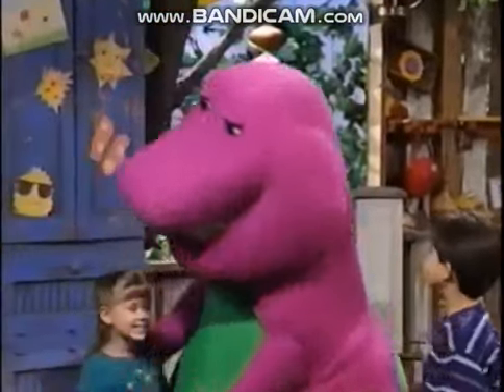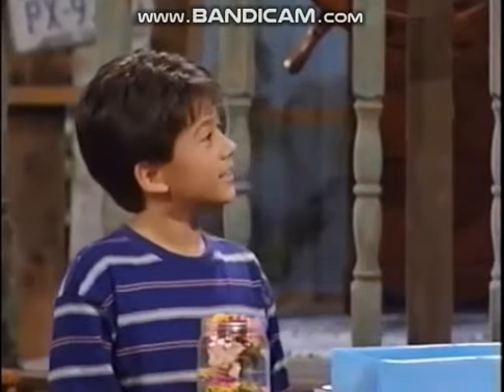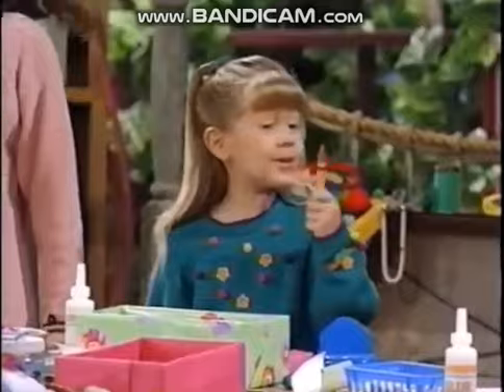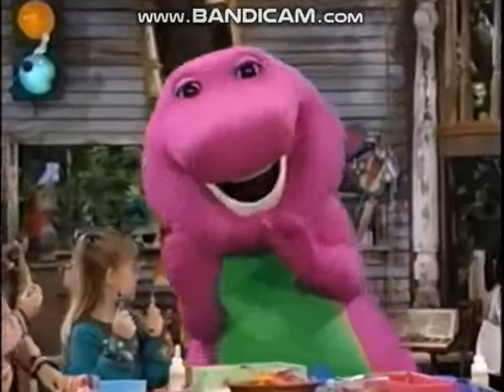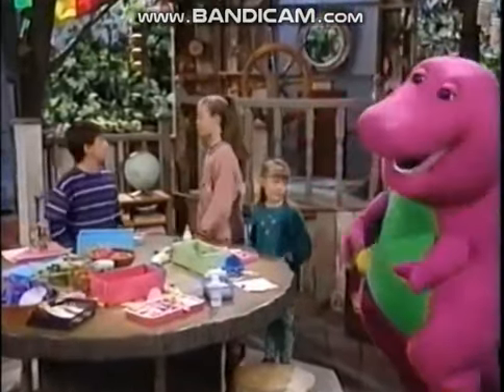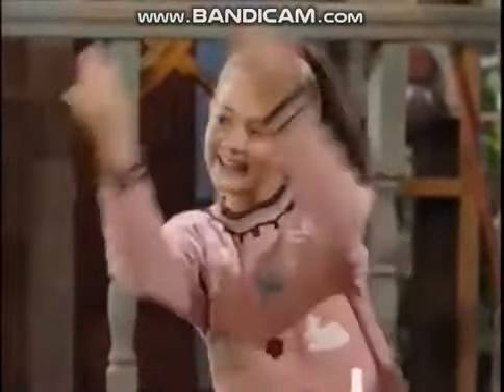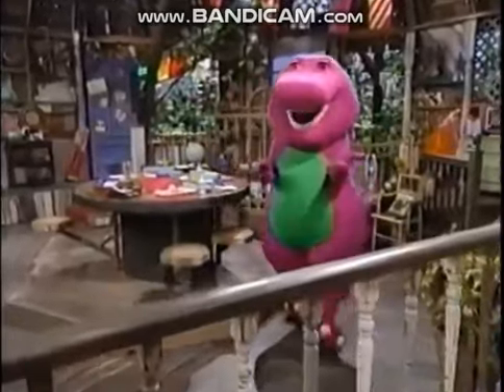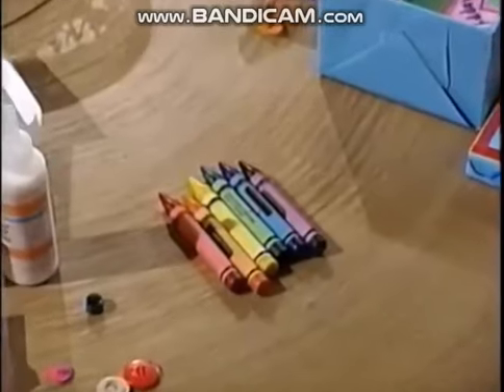Barney: The Rainbow Song (2000)